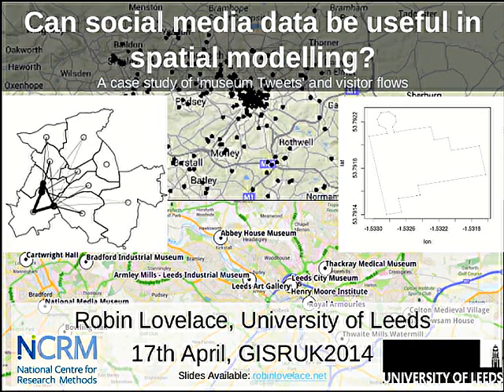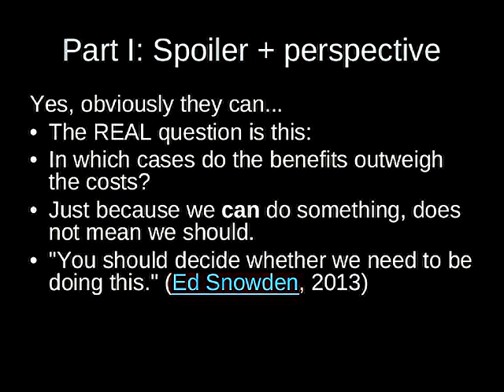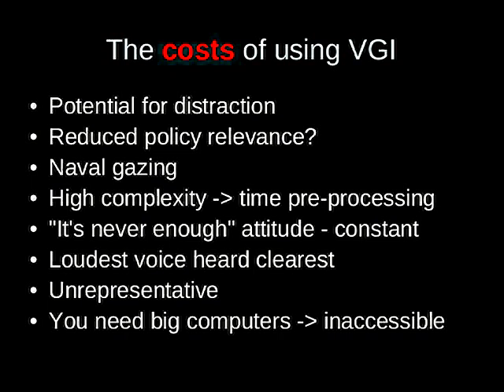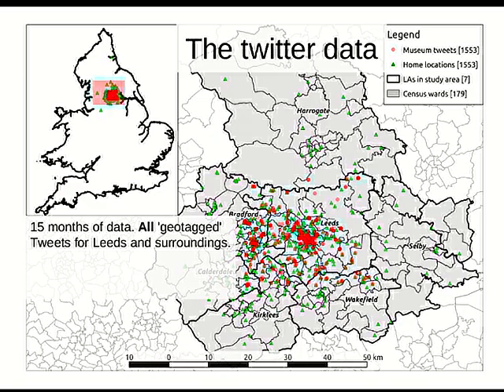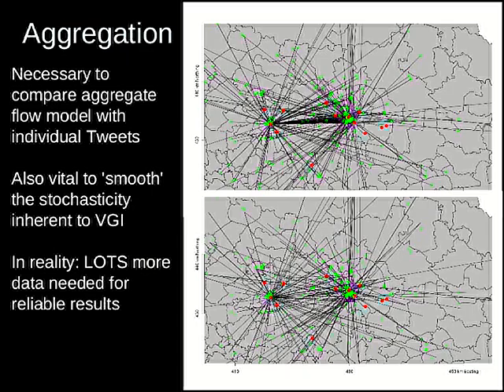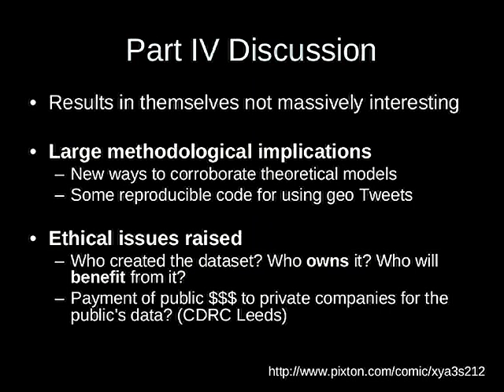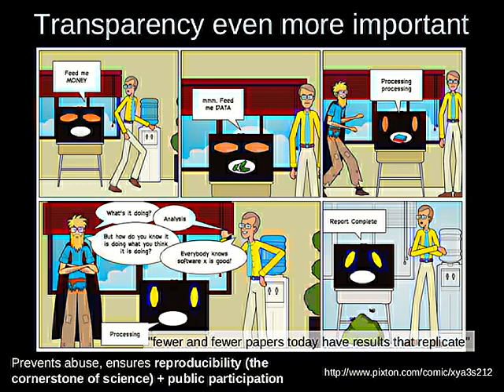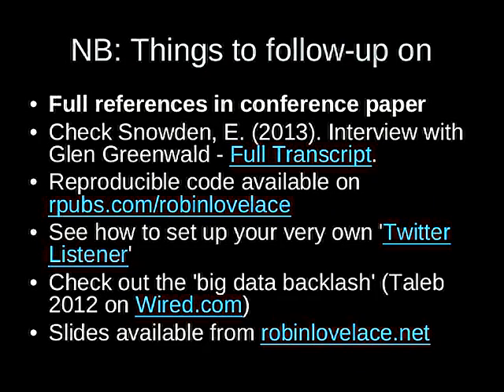Can social media data be useful in spatial modelling?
This talk was presented at the GIS Research UK (GISRUK) 2014 conference in Glasgow. It is about using social media data such as tweets in geographical research. A case study is used to evaluate the costs and benefits of the approach as well as wider ethical and practical implications.